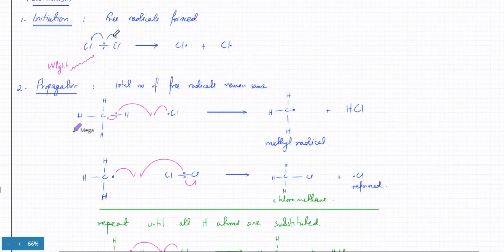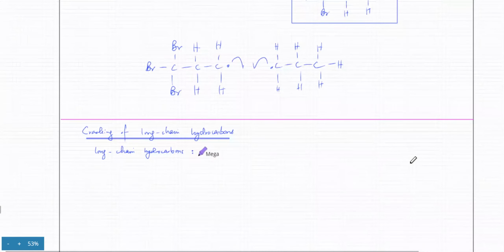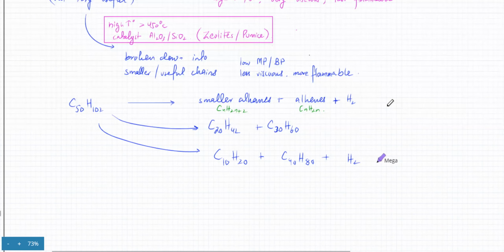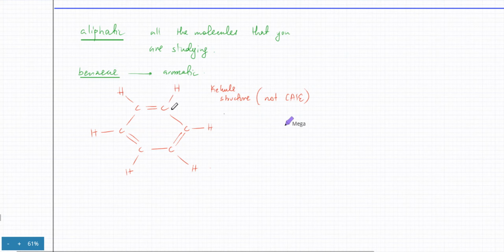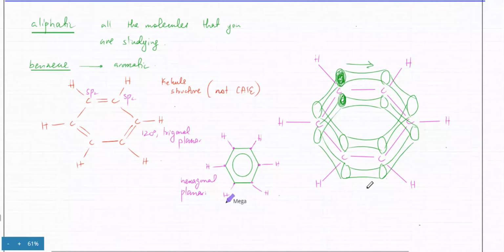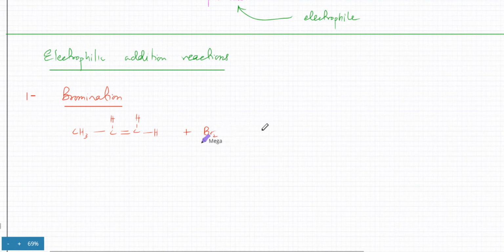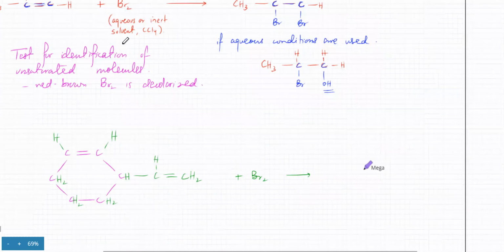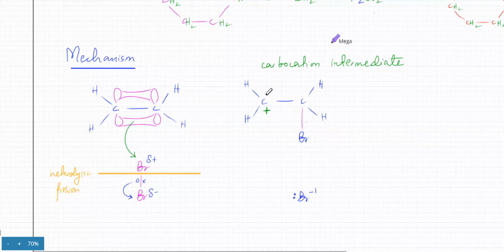Live Class - AS Organic Chemistry Part 9 - Reactions of Alkane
What is cracking?

Cracking is the name given to breaking up large hydrocarbon molecules into smaller and more useful bits. This is achieved by using high pressures and temperatures without a catalyst, or lower temperatures and pressures in the presence of a catalyst.
The source of the large hydrocarbon molecules is often the naphtha fraction or the gas oil fraction from the fractional distillation of crude oil (petroleum). These fractions are obtained from the distillation process as liquids, but are re-vaporised before cracking. There isn't any single unique reaction happening in the cracker. The hydrocarbon molecules are broken up in a fairly random way to produce mixtures of smaller hydrocarbons, some of which have carbon-carbon double bonds.

Alkenes are unsaturated compounds with a C=C double bond. The high electron density of the double bond makes alkenes more reactive than alkanes.
One type of reaction alkenes undergo is the electrophilic substitution. Halogenation is an example. Alkenes react in the cold with pure liquid bromine, or with a solution of bromine in an organic solvent like tetrachloromethane. The double bond breaks, and a bromine atom becomes attached to each carbon. The bromine loses its original red-brown colour to give a colourless liquid. In the case of the reaction with ethene, 1,2-dibromoethane is formed. The bromine is a very "polarisable" molecule and the approaching pi bond in the ethene induces a dipole in the bromine molecule.